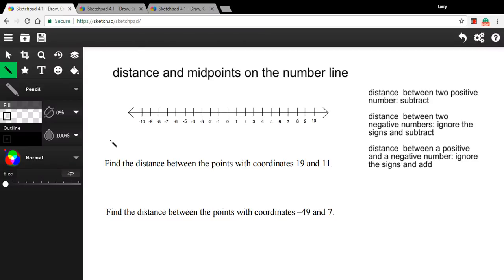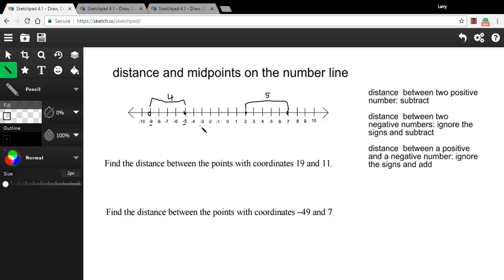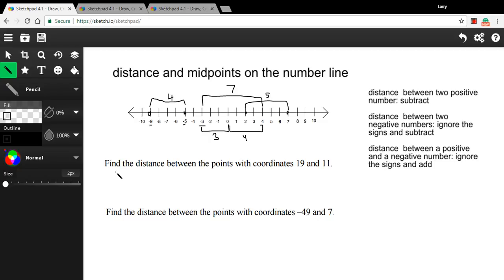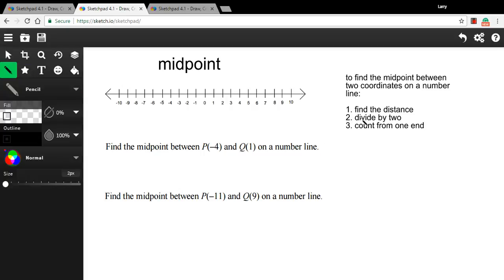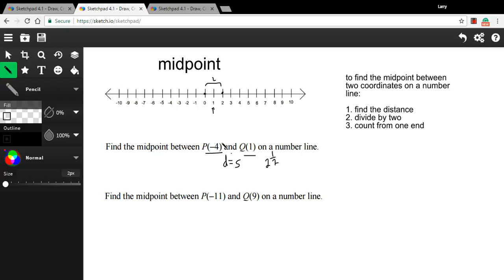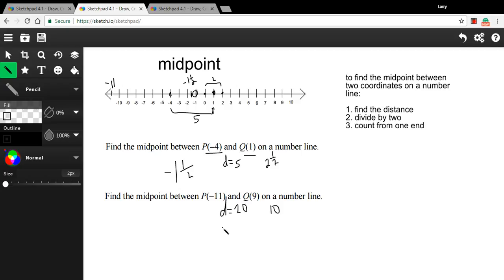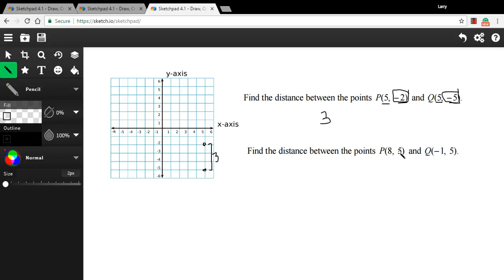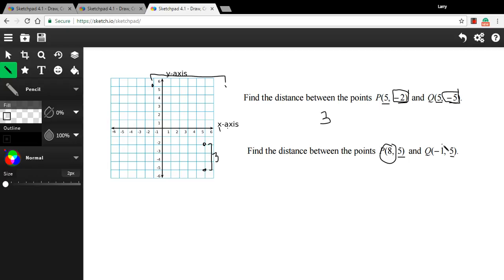Distance and Midpoint on the Number Line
How to solve problems involving distance and midpoint on the number line